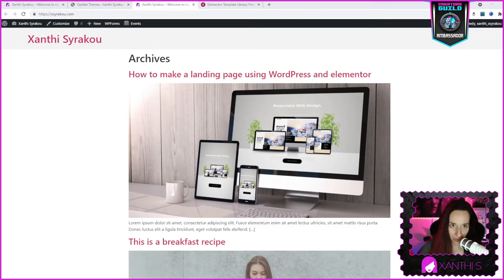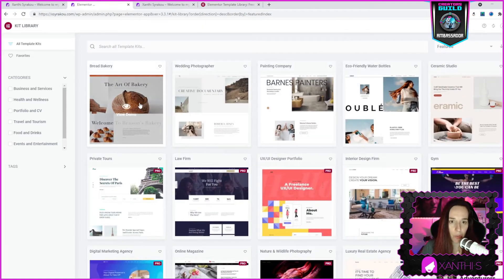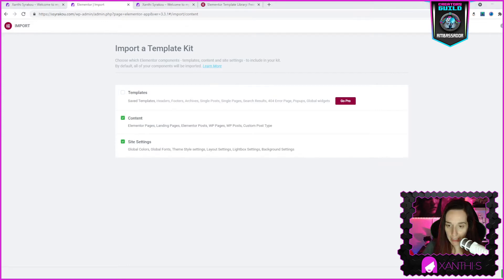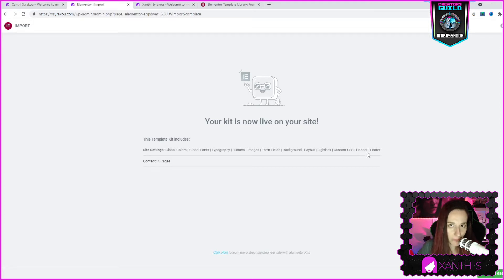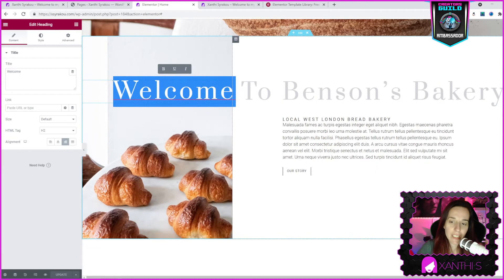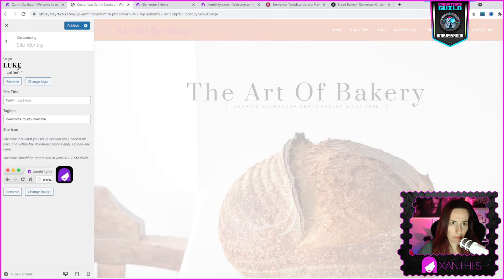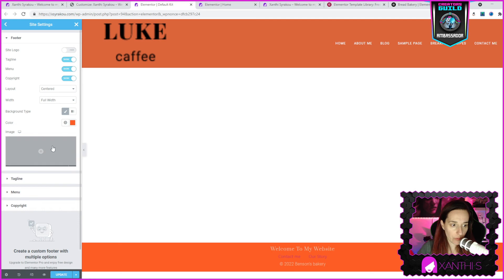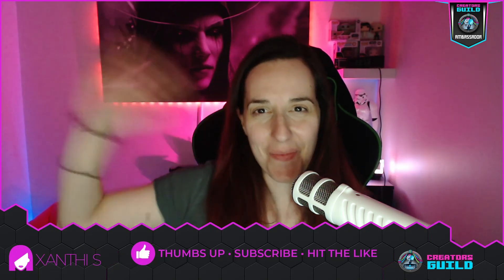How to use Elementor's Kit library with the free version of Elementor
On this tutorial I show you how to access the Kit Library on elementor and how to use it, even if you have the free version of elementor. With the free version you get access to a few selected KITS that can be used to create amazing websites. If you are a small B2B and you want to create a simple website to promote your business, then this will be very valuable to you.
A page builder and a few awesome looking themes (kits) for free.

My goal is to show you how Wordpress works and how you can blog efficiently or build a website for your business.

💜All my videos are free but if you enjoyed this video and it brought value to you, consider contributing to this page by buying me a coffee :)

- -- I'm a proud member of THE CREATORS GUILD! ===---

~~☠~~ JOIN THE CREATORS GUILD ~~☠~~
Are you a content creator? Want to become a content creator? Come join the Creators Guild and be part of a community of Content Creators from all over the world! It’s FREE!

~~☠~~ FREE CREATOR TOOLKIT ~~☠~~
Make sure you’re signed up for the Creator Toolkit! Whether you are someone wanting to become a content creator or you’re a current content creator looking to take your content to the next level, this toolkit is for YOU! Get on the list NOW!

~~☠~~ GET EXCLUSIVE CONTENT AND TRAINING ~~☠~~
Please consider supporting the Creators Guild and get access to EXCLUSIVE content as well as a weekly PRIVATE LIVE STREAM where you can ask questions and get behind-the-scenes stuff and vlogs.